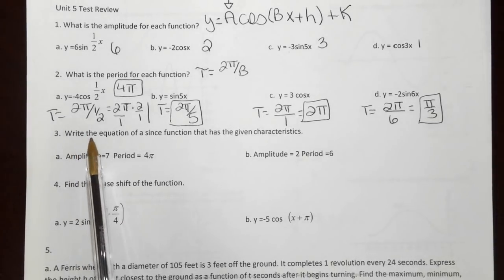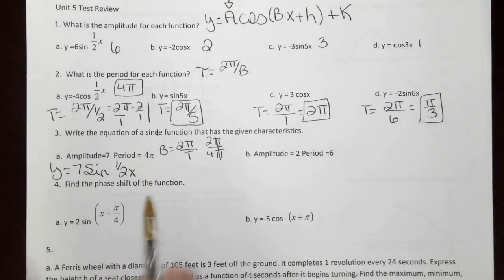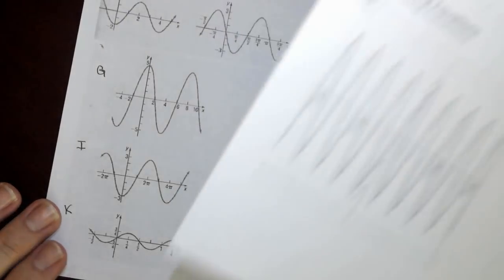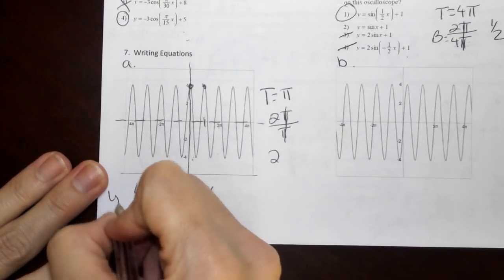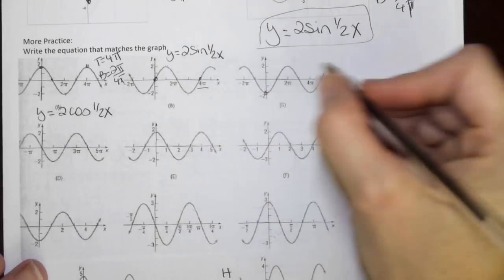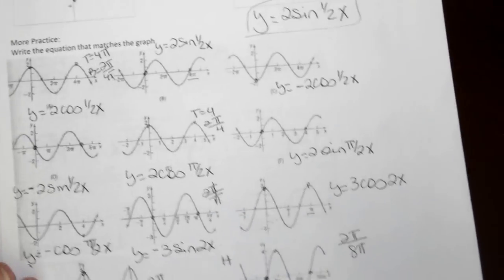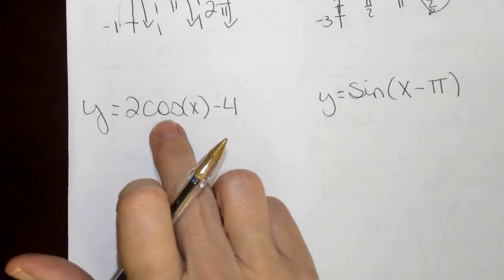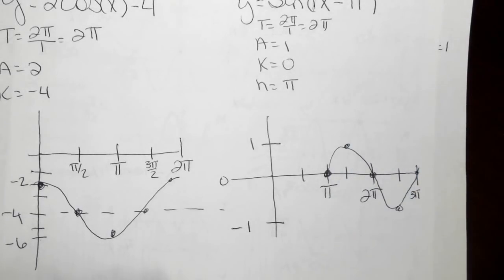unit 5 test